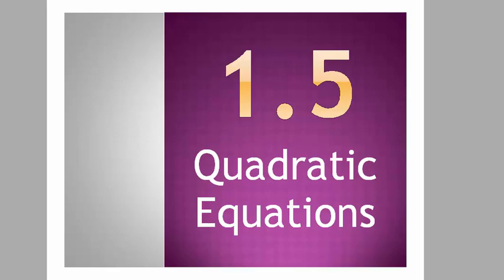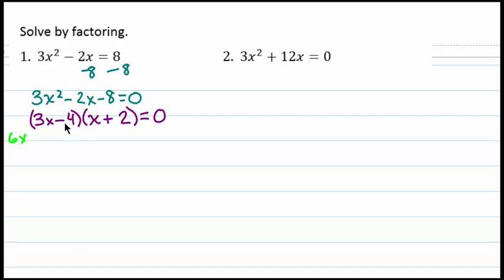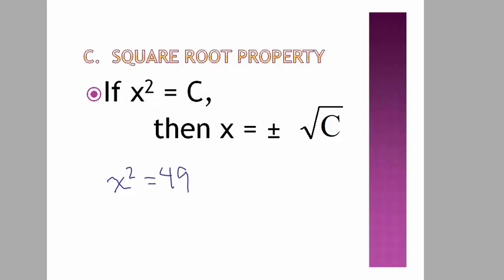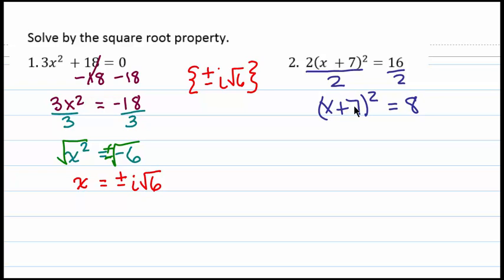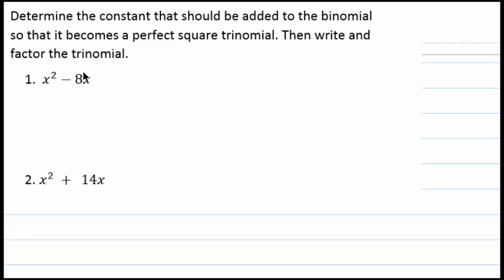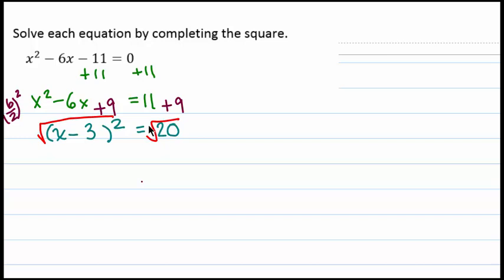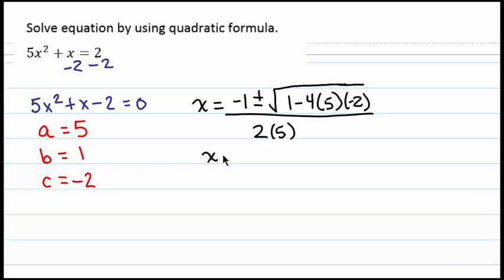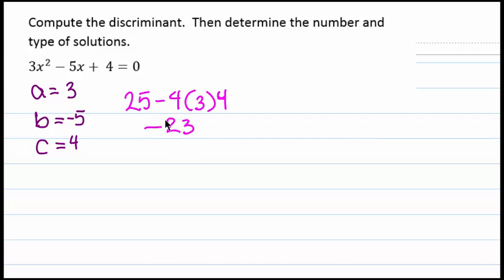MAC 1105 1.5 Quadratic Equations Lecture with examples